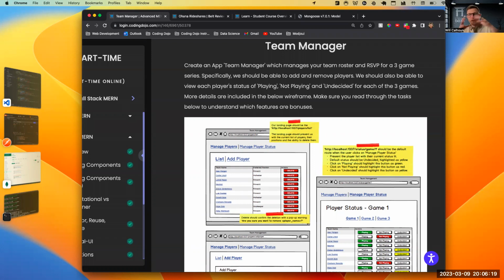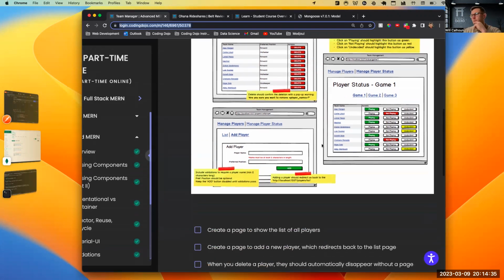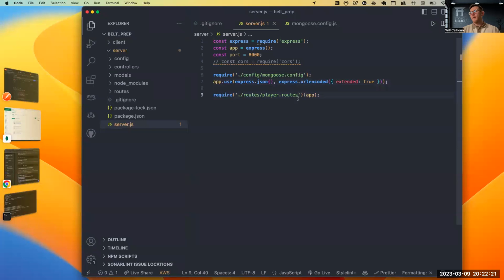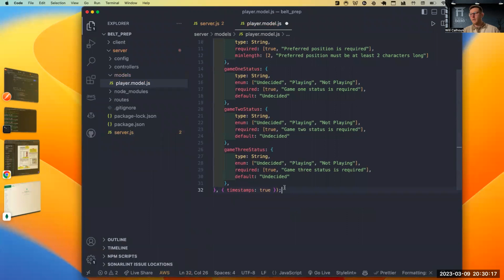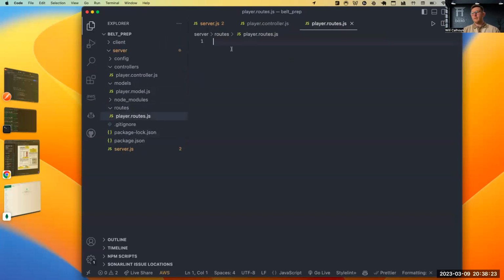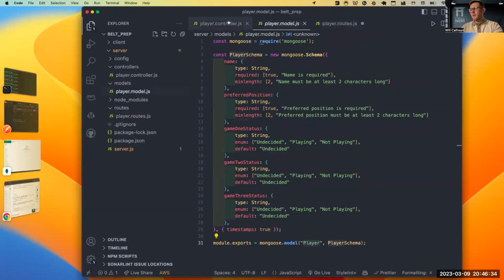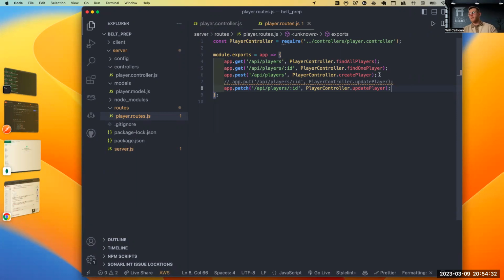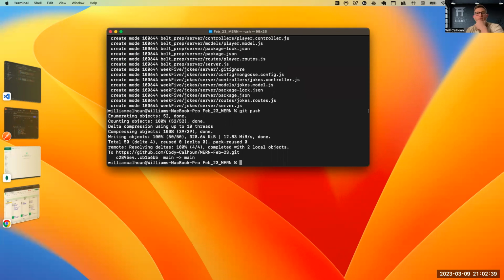MERN | Week Five Day Three: Lecture